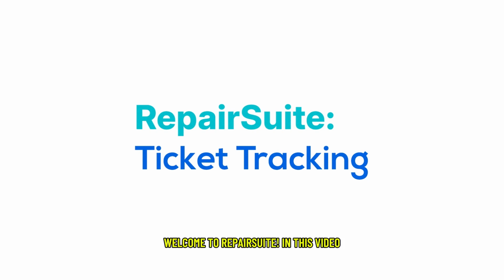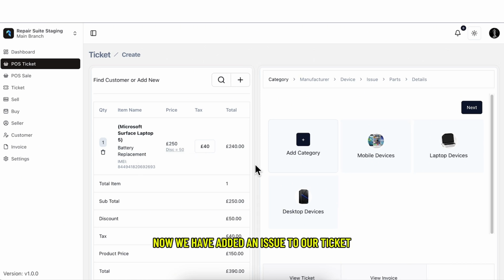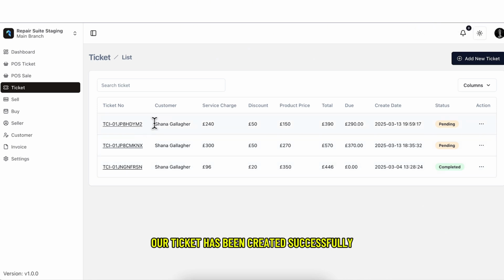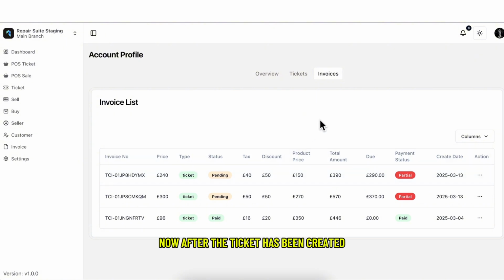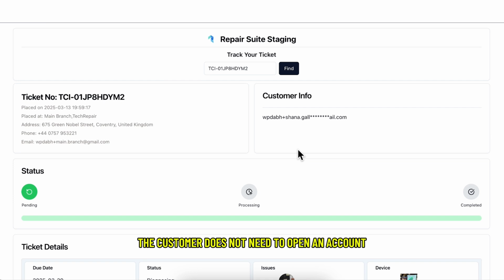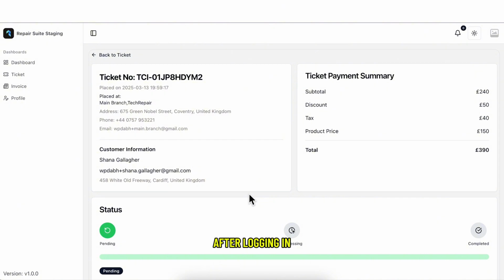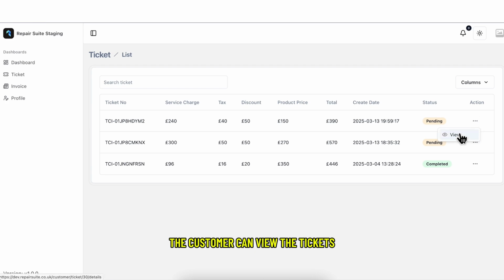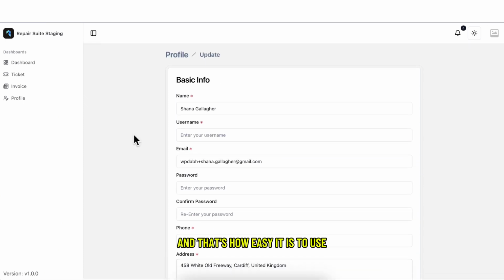RepairSuite: Ticket Tracking